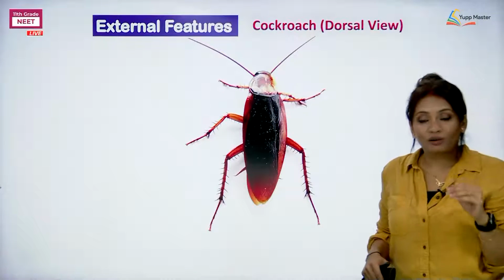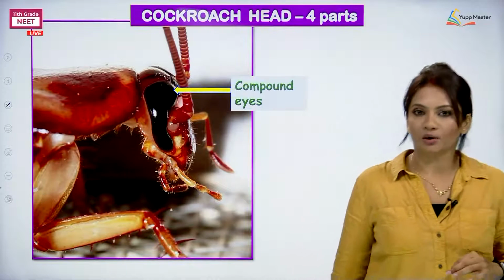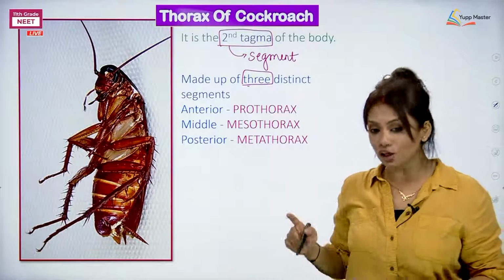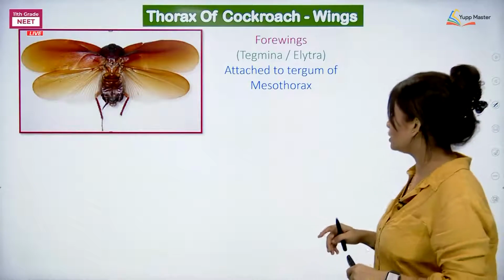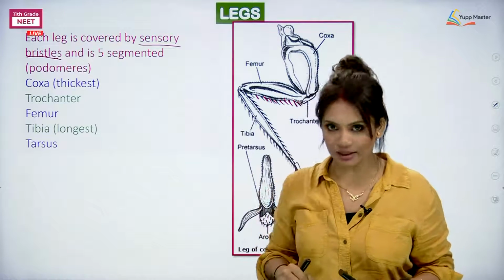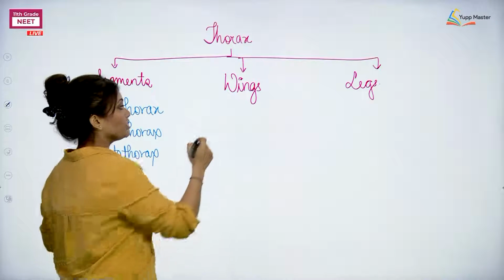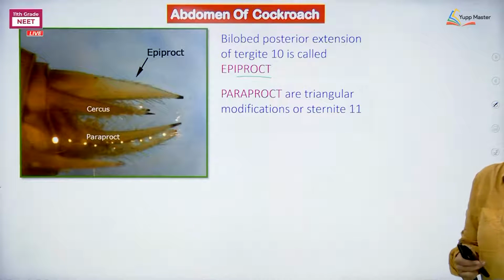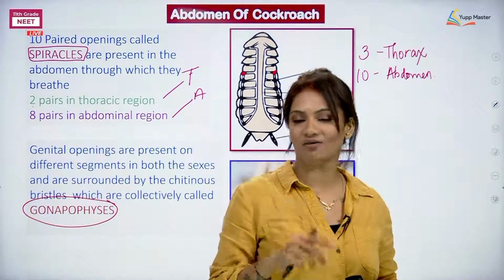Cockroach/ Periplaneta Americana -2 | NEET Zoology | Class XI (English) | Dr.Sindur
Class 11 NEET Zoology - Dr.Sindur Starts a New Chapter - Periplaneta Americana -2: External Features Of Cockroach-02 &Locomotion. She explains the topic by using a fabulous diagram picturization and make the video interesting to the students.